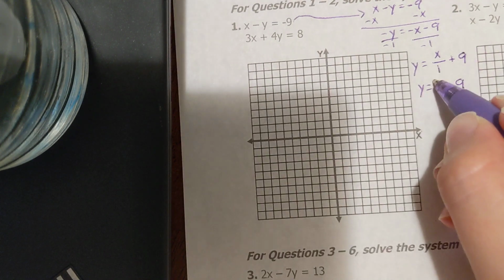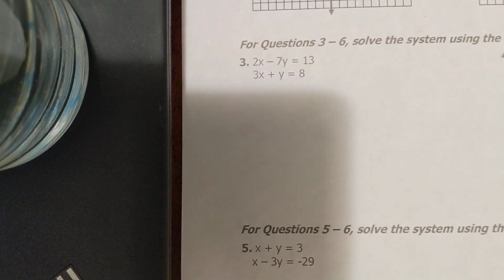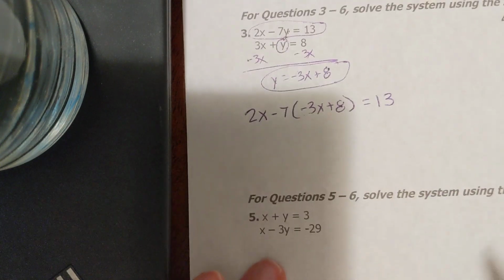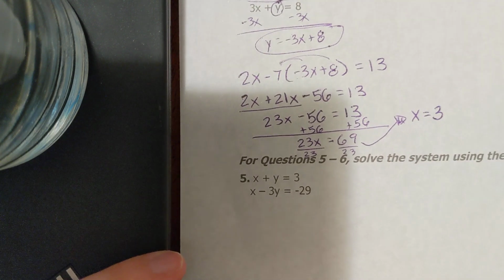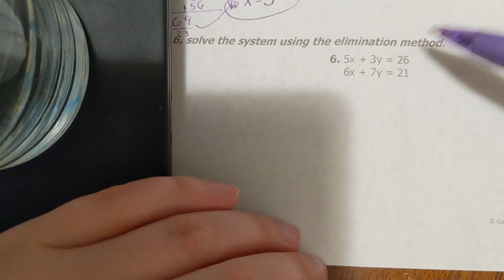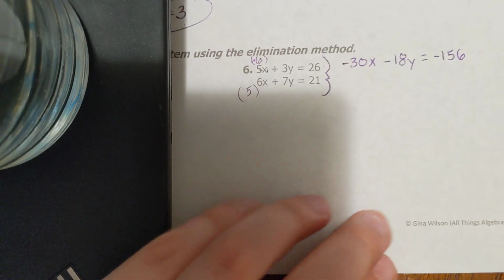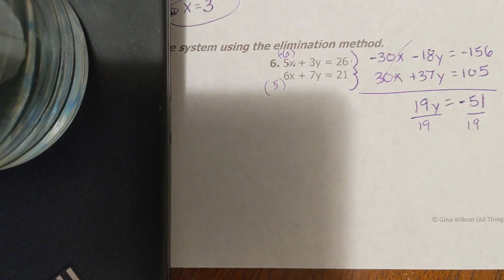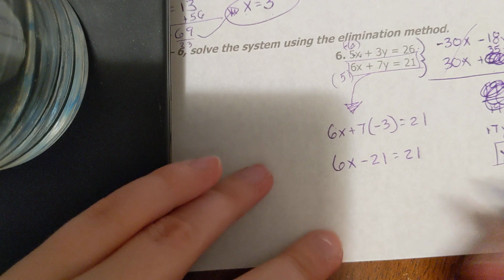Review Systems of Equations